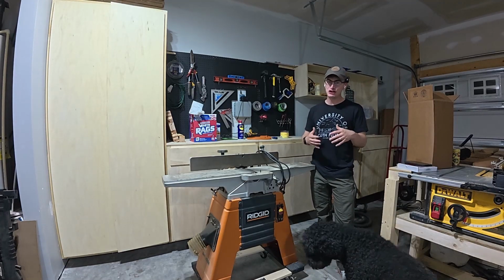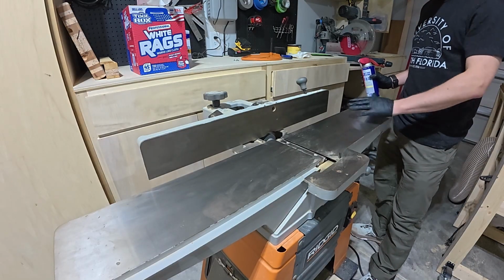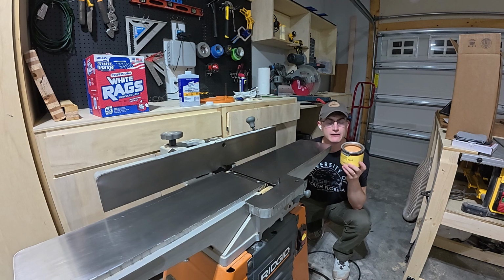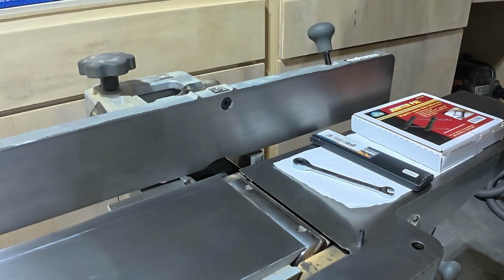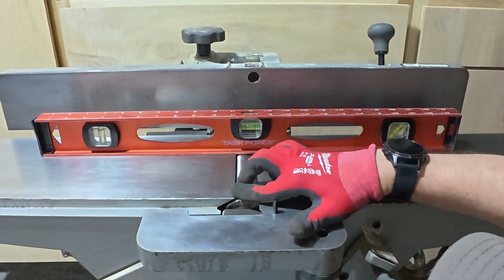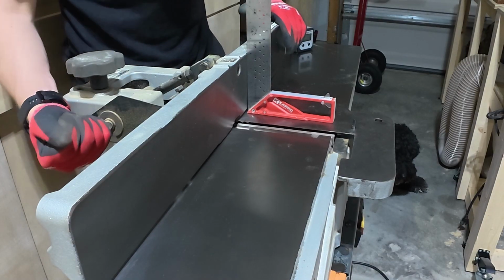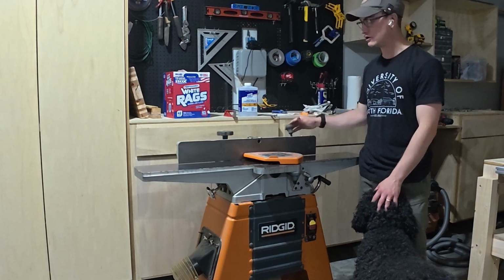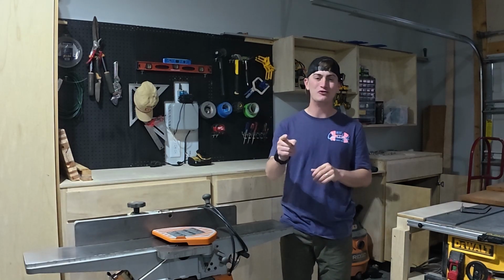Spring Tuning: Jointer (JP06101) Maintenance (Blade replacement, adjustments, surface rust removal)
Woodworkers! Today we started a NEW series focusing on annual/semi-annual TOOL MAINTENANCE dubbed "Spring Tuning" In PART 1 we work on our RIGID JP06101 6" floor jointer. We take care of some surface rust, apply finishing paste wax to protect the cast iron bed, replace the 3 straight knife blades and finish by fine-tuning the jointer by making adjustments to the fence, the blade heights, etc.

As always, drop your questions, comments and feedback in the comments! I love hearing from the community!

400 Grit Wet/Dry Sandpaper Sheets

WD-40 Lubricant

Finishing Paste Wax

POWERTEC 6 1/8” Jointer Blades

Woodstock Jointer Pal

00:00 - Intro
01:21 - What maintenance we're doing
02:22 - Surface Rust Removal
04:20 - Applying Finishing Paste Wax
05:18 - Replacing Jointer Knives
07:23 - Adjusting/Tuning the Jointer
13:25 - Outro